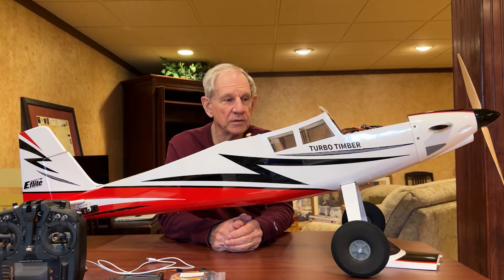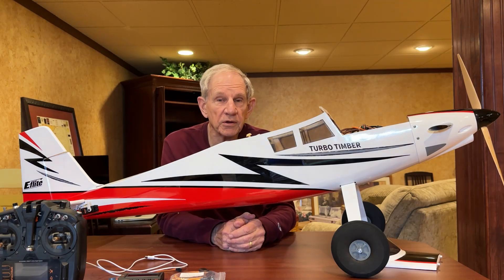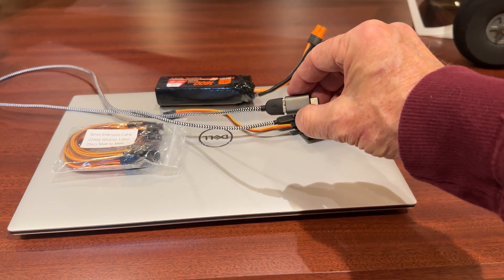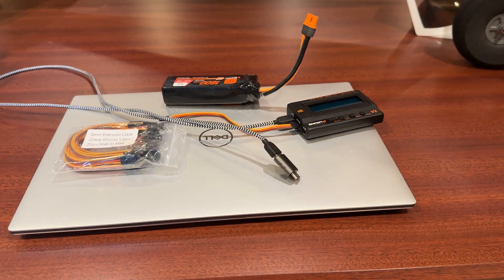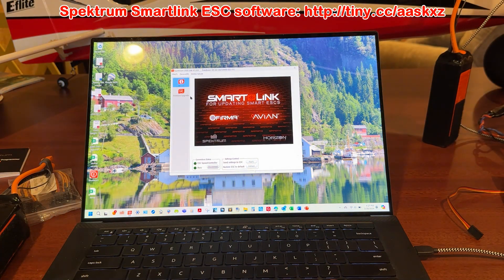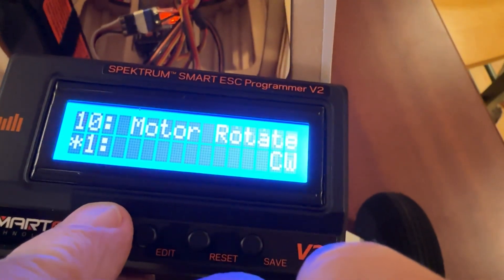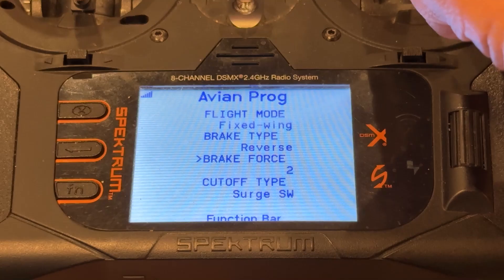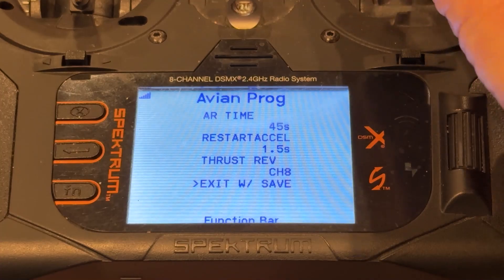Setting up SWS Turbo Timber Thrust Reverse - it's potentially complicated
My SWS Turbo Timber 100 amp Avian ESC was not updated for programming from a transmitter. At least mine was not, yours might be. I updated the ESC firmware and in this short video will show you two ways to set up thrust reverse:

1. From the Spektrum ESC programmer, can be done without ESC update.
2. From the NX8 transmitter after ESC update.

This process works with any programmable Avian ESC. If you don't need to update your ESC skip to the chapter starting at 07:40 for thrust reverse programming.

Chapters:

00:00 Introduction
02:31 Equipment required
04:21 Connecting it up
05:45 Laptop software for ESC update
06:41 Using the Avian Programmer for settings
07:40 Using the NX8 transmitter for settings
11:06 Wrap-up